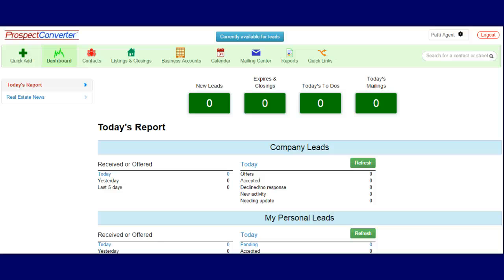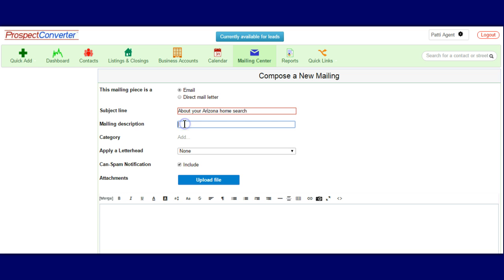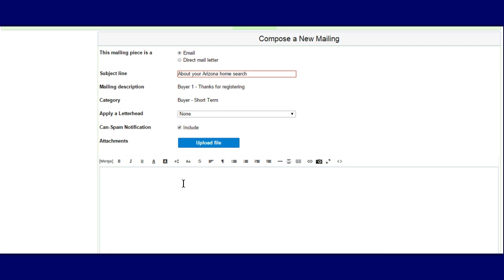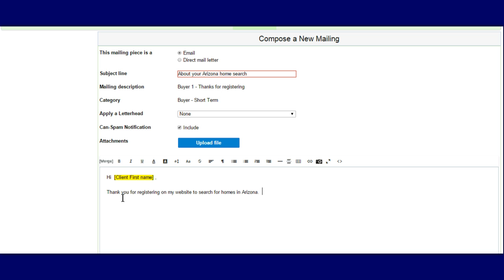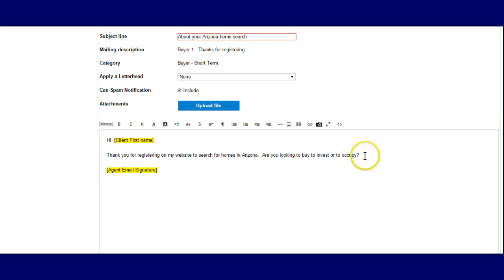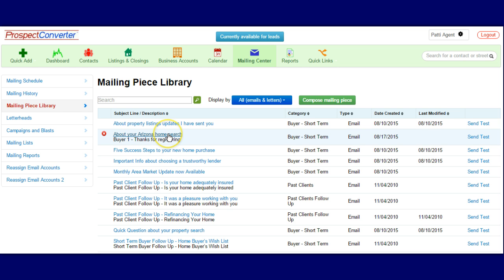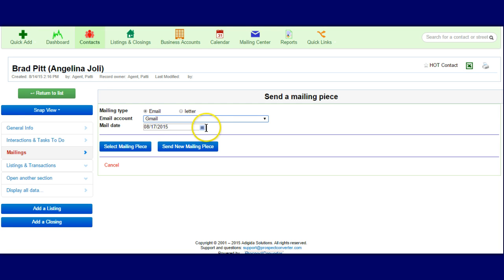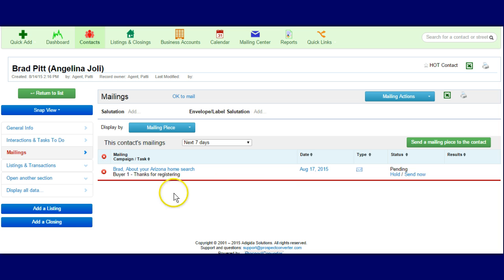Creating and Sending an Email Template within Prospect Converter CRM/PRO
Tutorials of various ProspectConverter Products